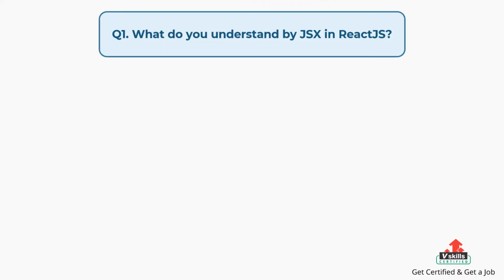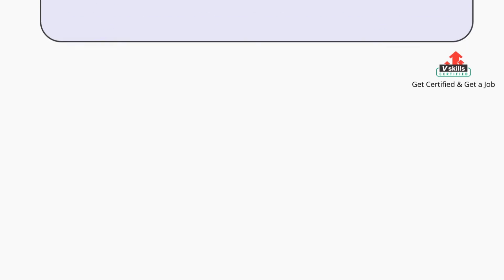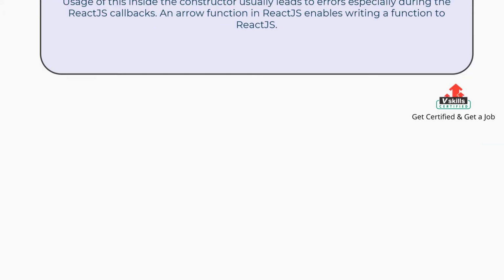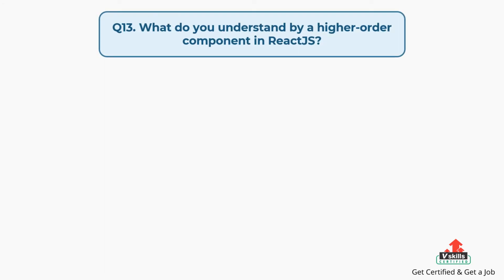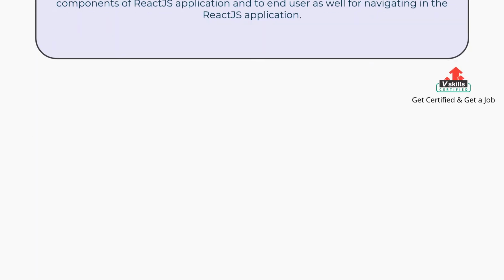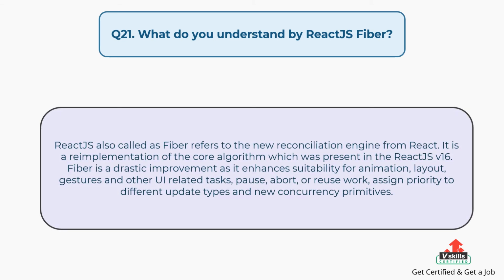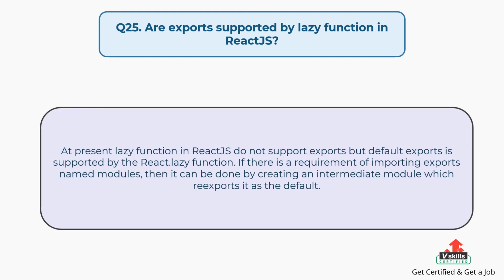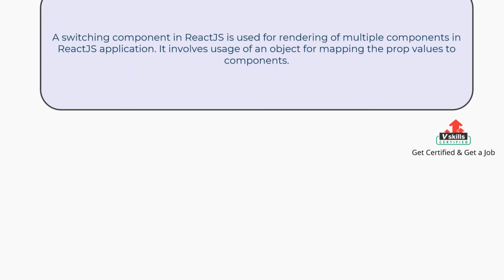Top React JS Interview Questions and Answers by Vskills